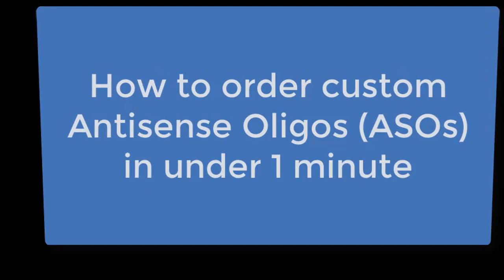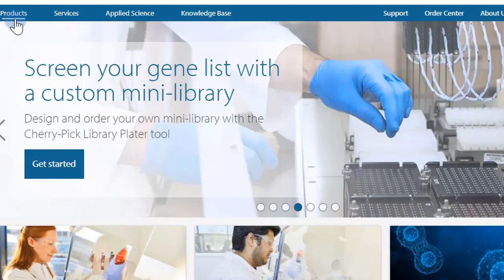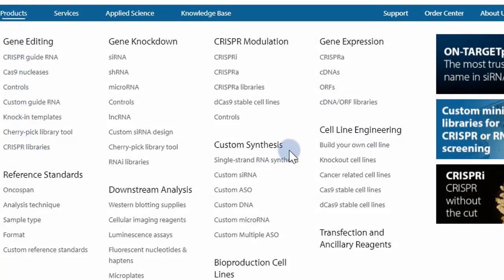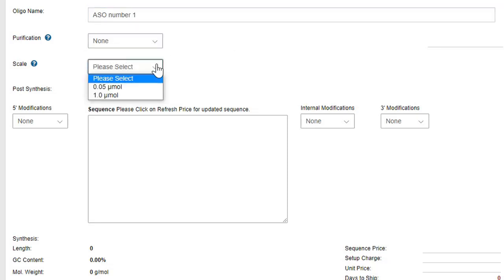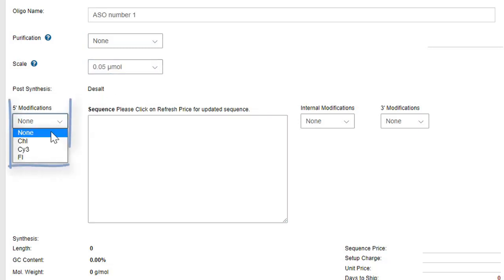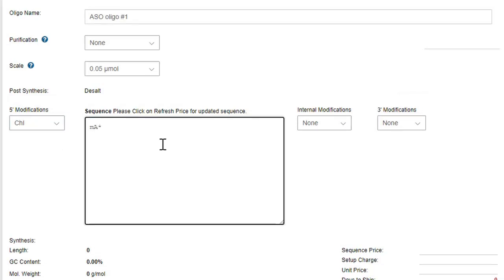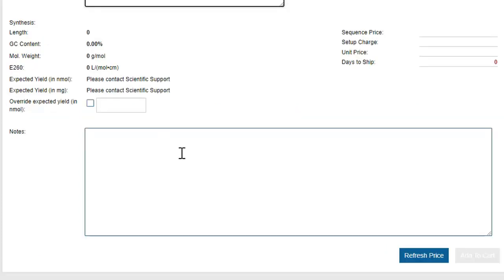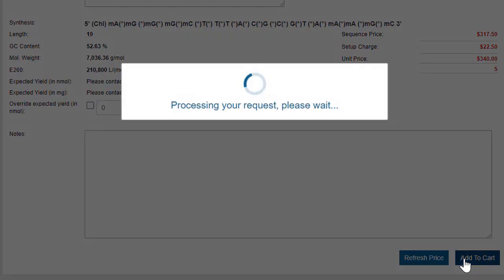How to order custom Antisense Oligos (ASOs)